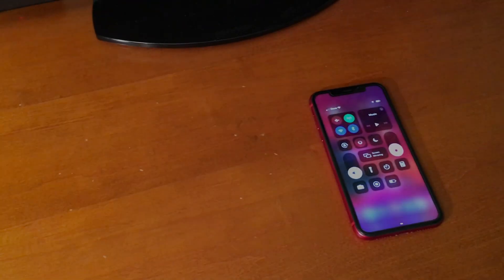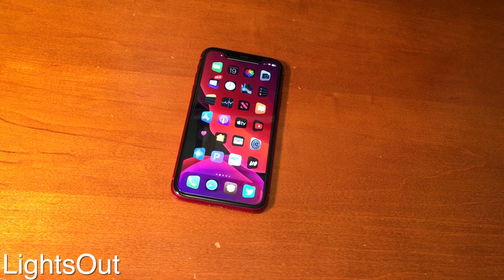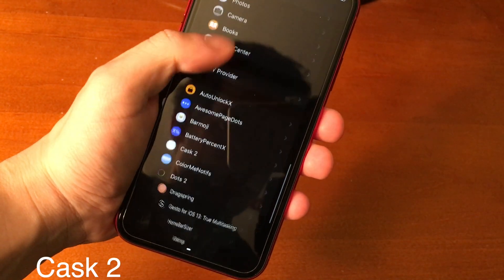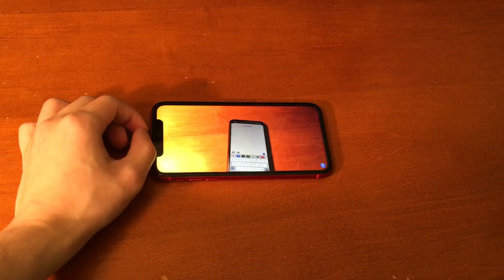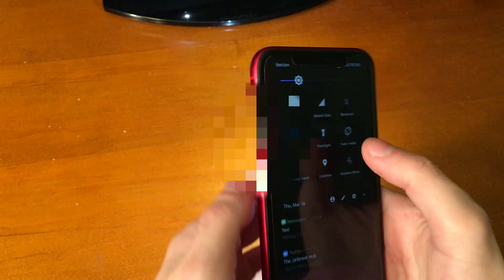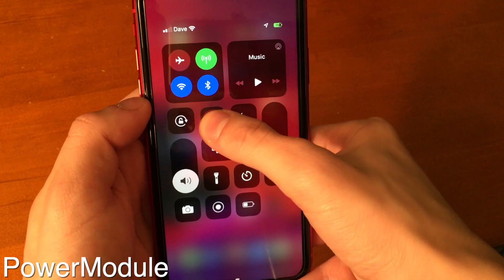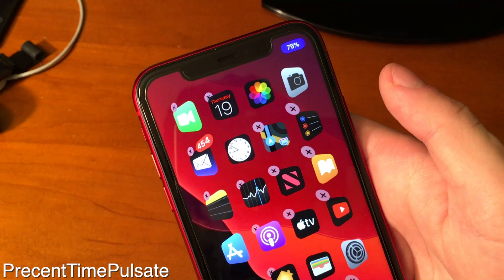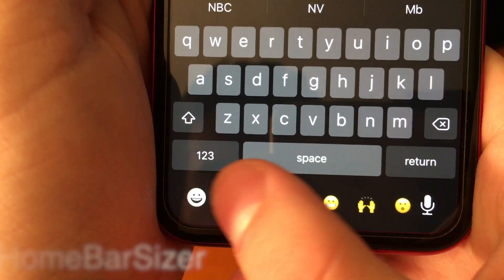Top 20 iOS 13 COOL FREE Jailbreak tweaks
Except for 5 tweaks talked about, all tweaks discussed in this video are 100% free. Those 5 are not a part of the main 20 list and are added in as extra.
Tweaks Discussed in this video:
Top 20 tweak list
CastSwitcher- BigBoss
Nougat- Unfortunately, Nougat is no longer in beta and is 1.99
PrecentTimePulsate-BigBoss
DismissProgress-BigBoss
iKSettings- BigBoss

Tweaks shown that are paid or not apart of actual top 20 list:
Gesto for iOS 13- $3.99 or free if Purchased original tweak